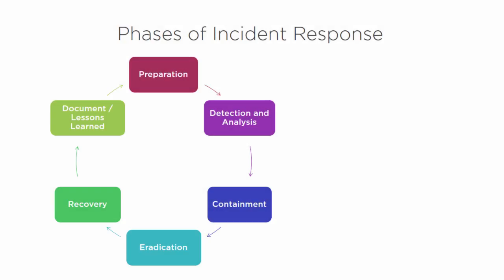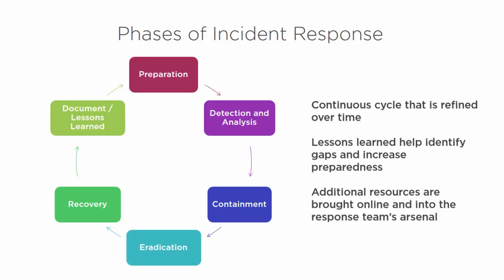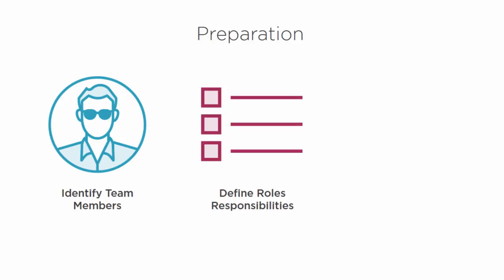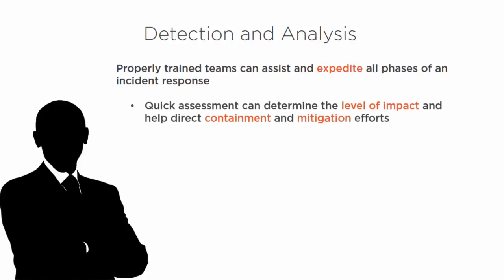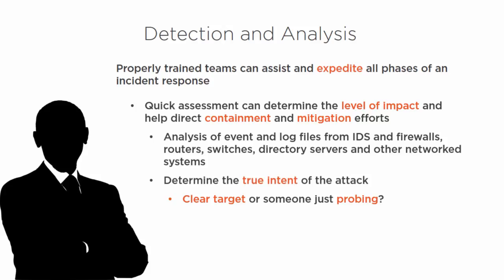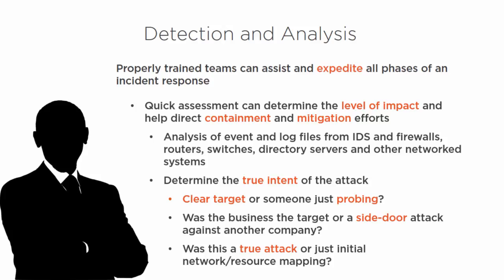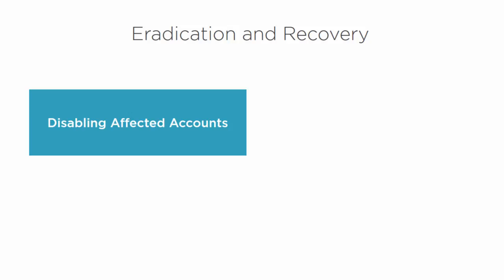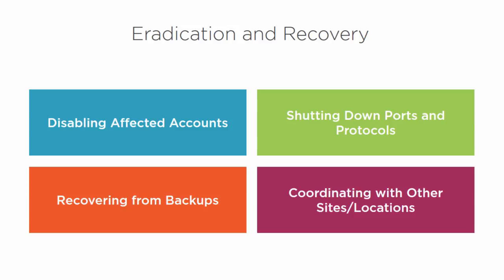Malware Analysis and incident Response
This is a short clip from Malware Analysis:The Big Picture

It covers Preparation, Detection and Analysis, Containment, Eradication, Recovery and Documentation.